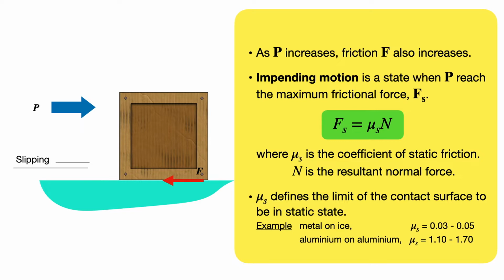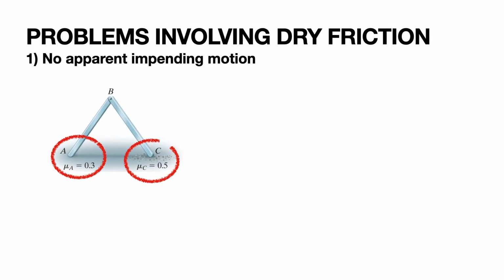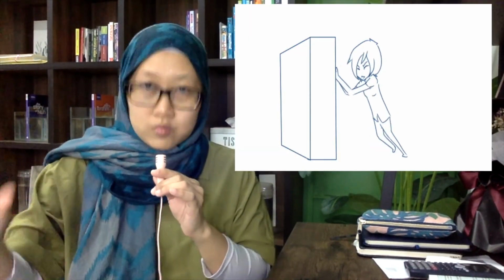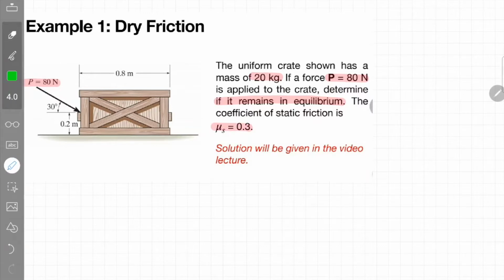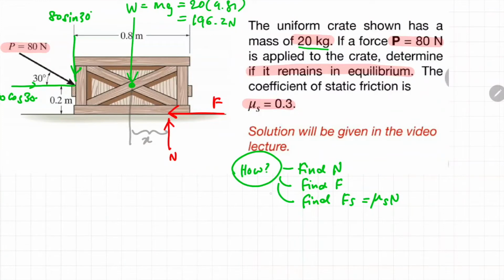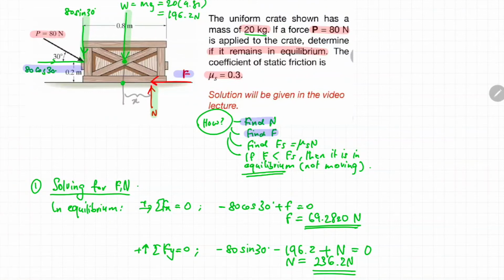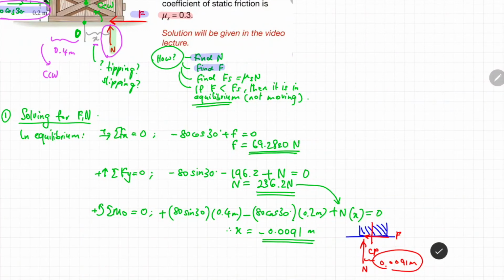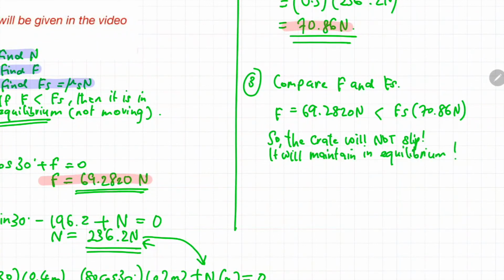BMCG1113: Chapter 7 - Friction (Part 1 - Dry Friction)